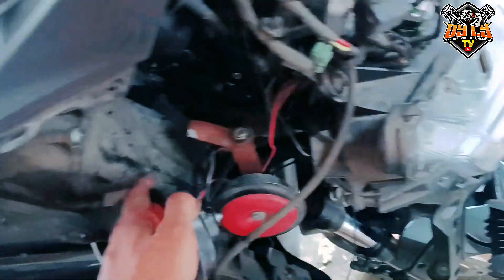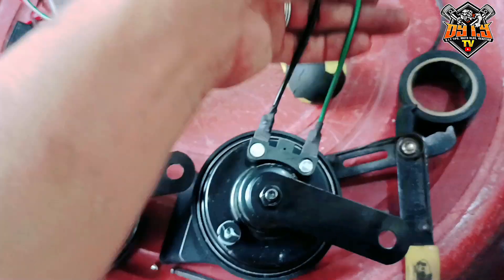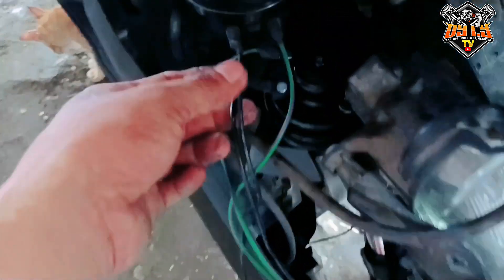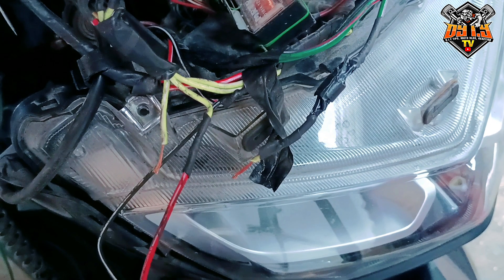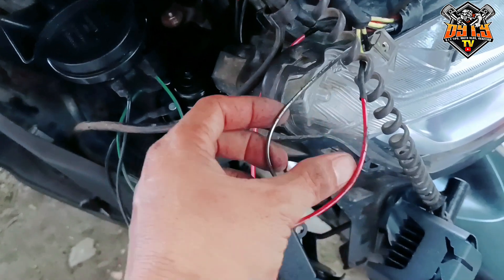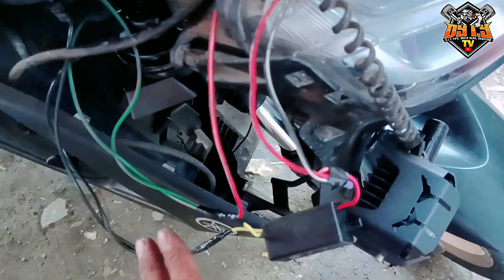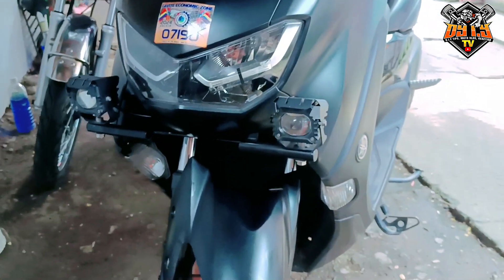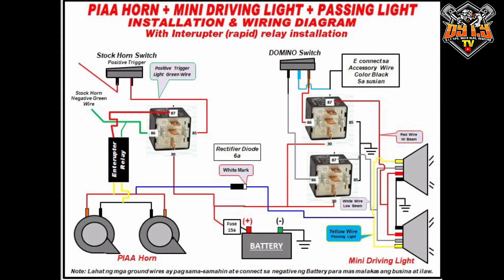Piaa horn with relay interrupter and MDL passing light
Mga ka Do-it sharing naman po tayo kong paano mag install ng interrupter relay sa ating mga busina. Maraming salamat po sa patuloy ninyong suporta. God bless

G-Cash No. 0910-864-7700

At kung nagustuhan mo ang vlog na to, wag kalimutang bigyan ng like samahan mo narin ng comment, subscribe at click the bell button para manotify kita sa mga bago nating Video.

All of my Videos Link dropped below, click nyo lang po yan baka nanjan po ang mga hinananap nyo salamat.